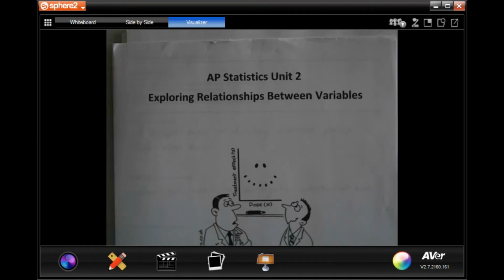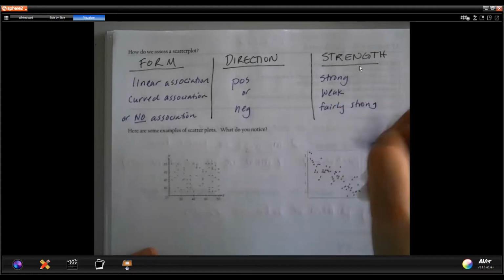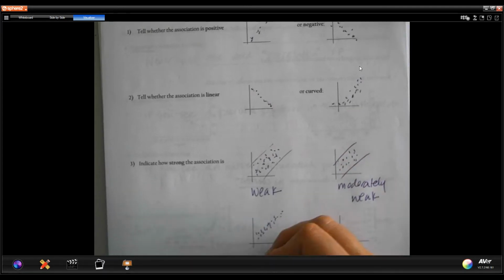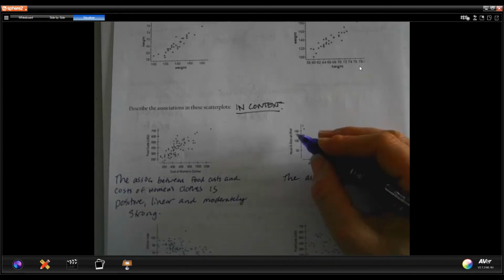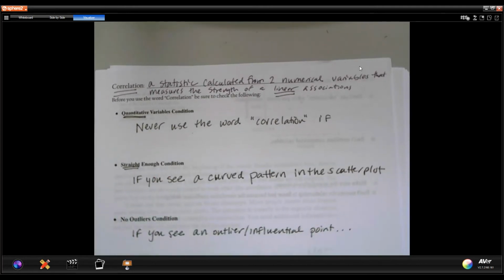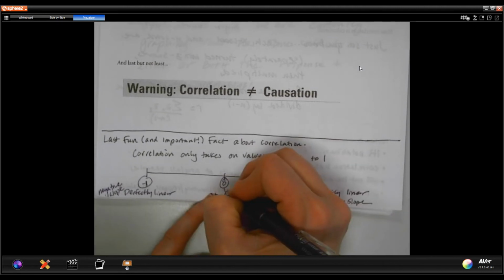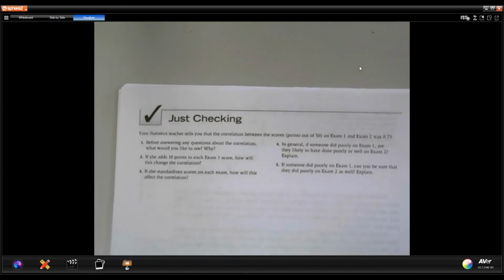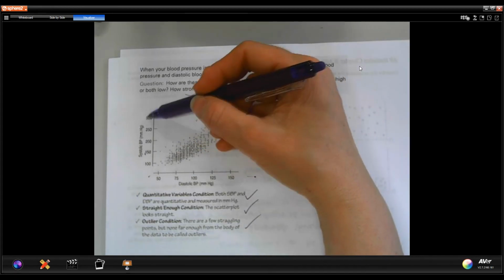AP Stats Chapter 6 Note